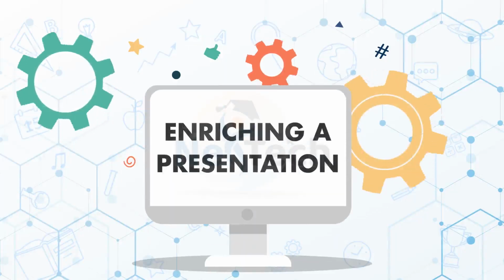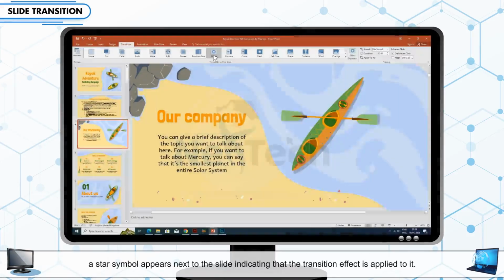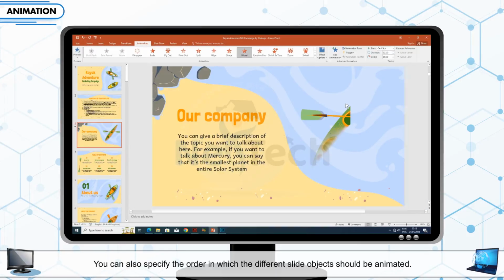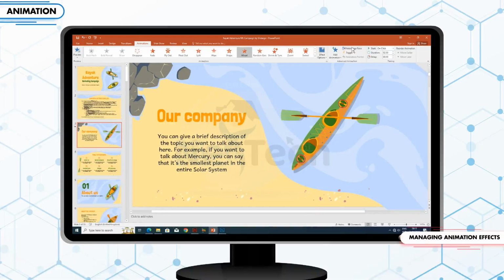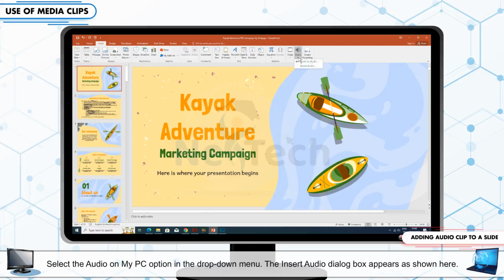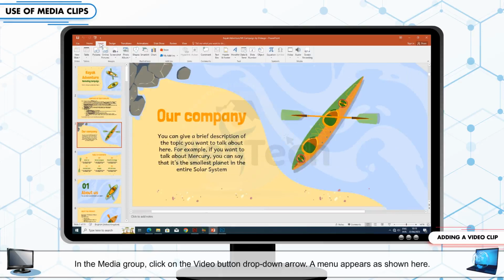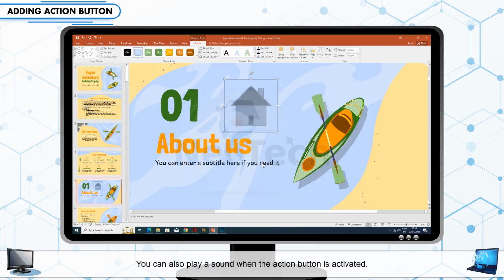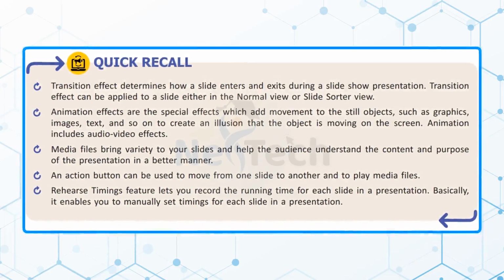Enriching a Presentation